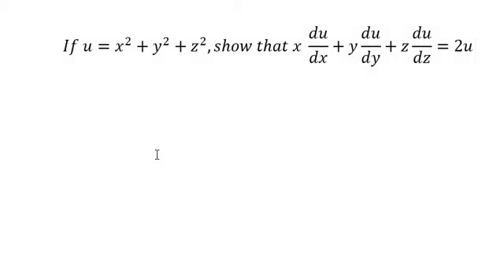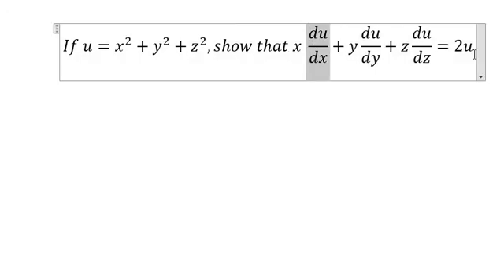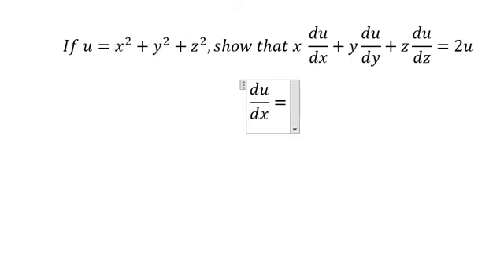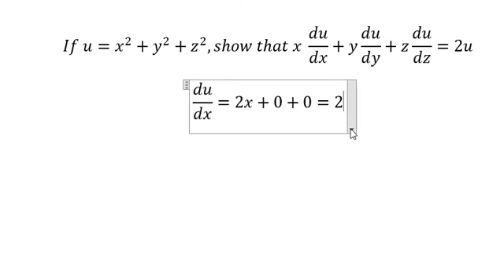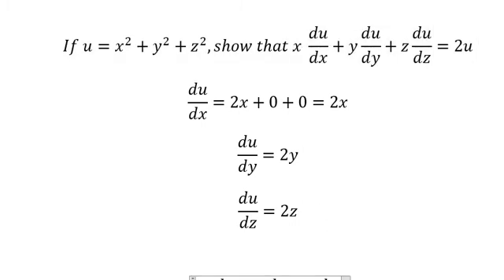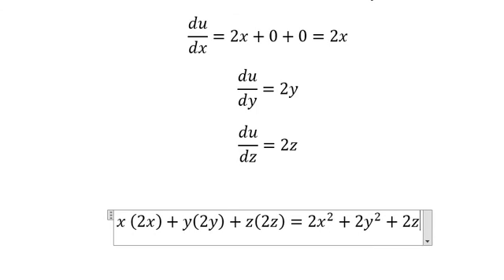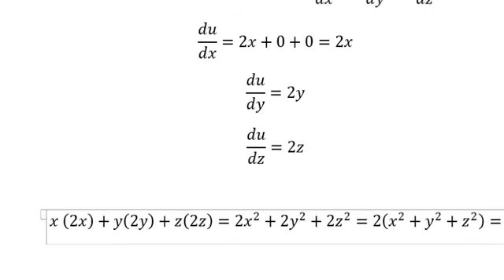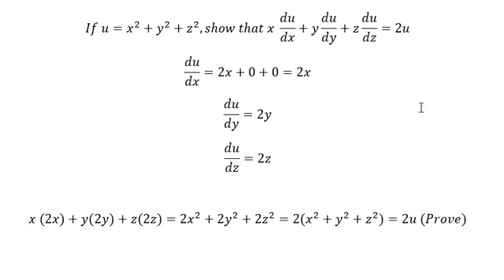Calculus Help: If u=x^2+y^2+z^2,show that x du/dx+y du/dy+z du/dz=2u - Partial Differentiation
Here is the technique how to prove and solve the partial differentiation